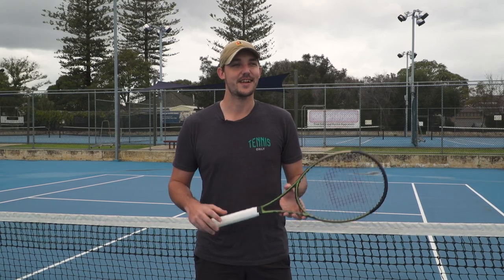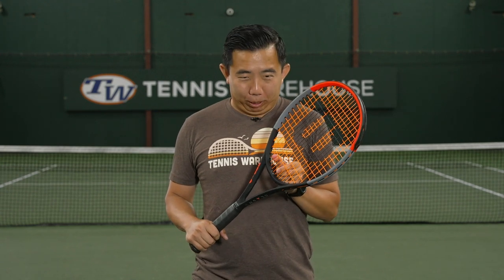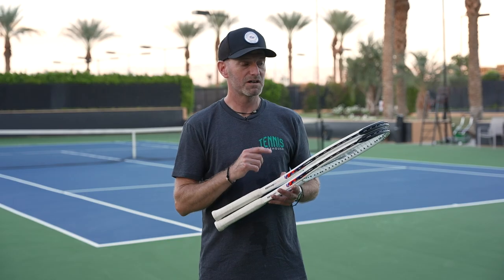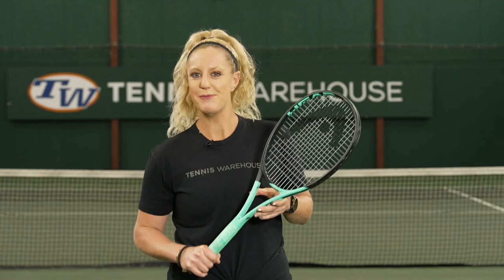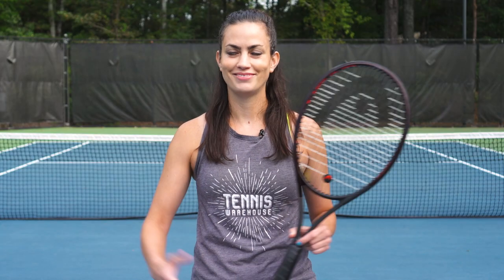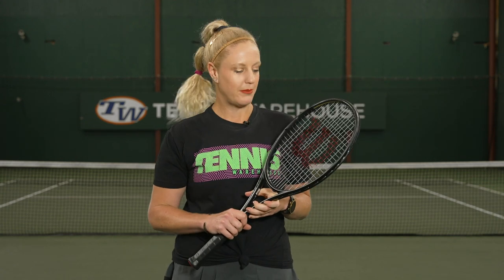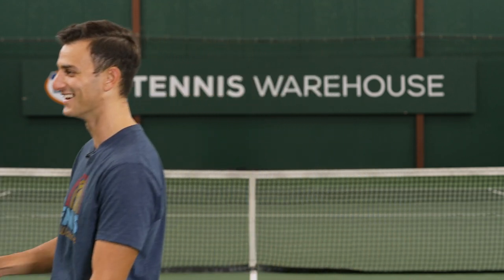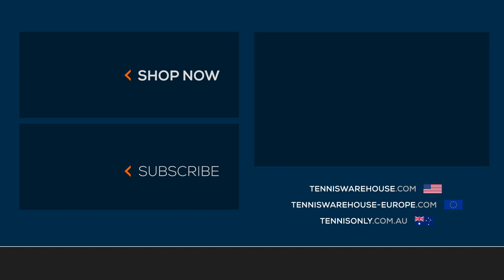2021 Bloopers + Outtakes! Happy Holidays from Tennis Warehouse, TW Europe & Tennis Only 🤣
What a year 2021 has been, enjoy a laugh on us as we wrap it up! Because despite what you may think, we aren't perfect! :) But we do have a lot of fun even when we make mistakes! Enjoy some of our bloopers, blunders and absolute funny moments from 2021! Wishing you all a very Happy Holiday Season from all of us at Tennis Warehouse, Tennis Warehouse Europe and Tennis Only and health and lots of tennis for 2022!